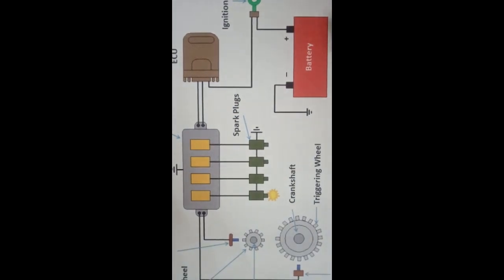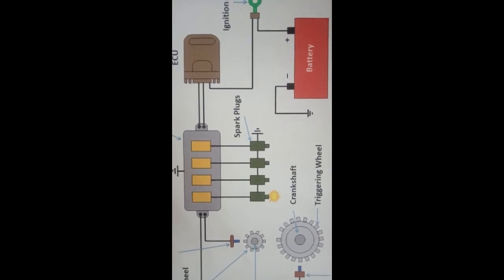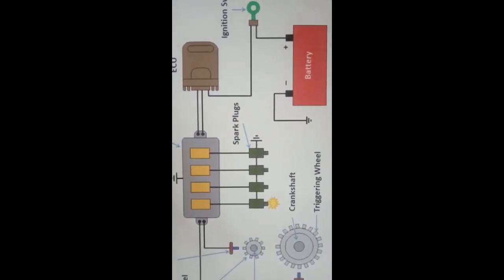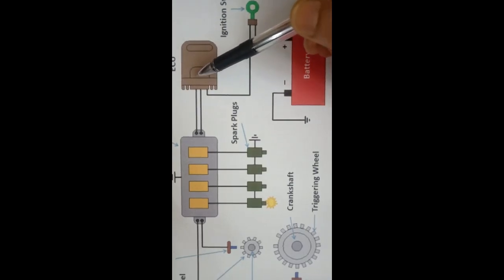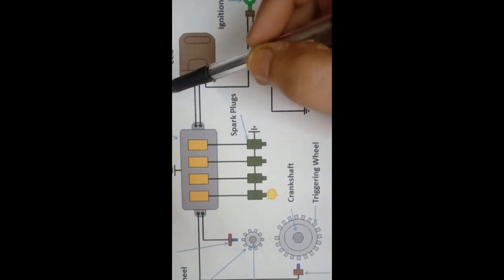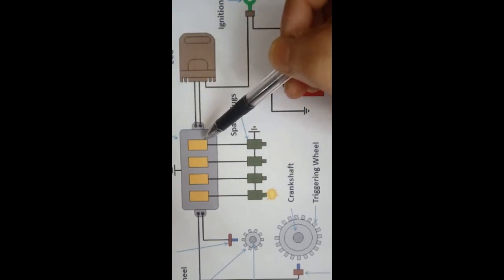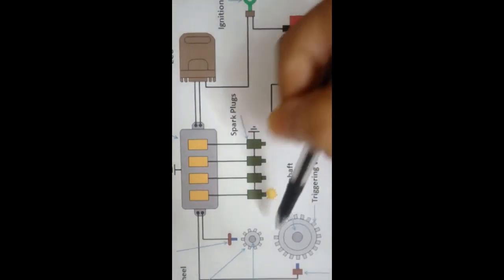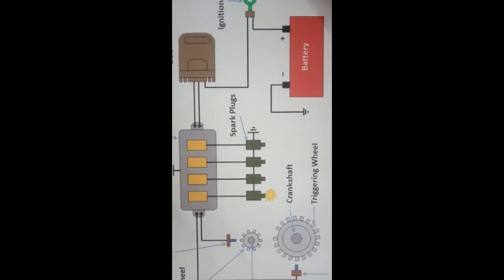DISTRIBUTERLESS IGNATION SYSTEM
THIS VIDEO EXPLAINS ABOUT DISTRIBUTERLESS IGNATION SYSTEM